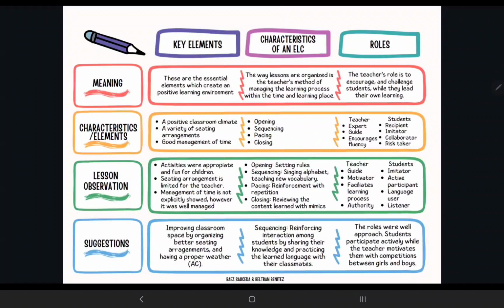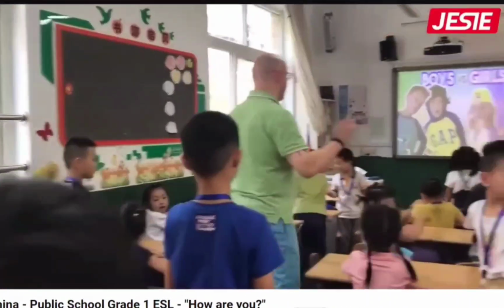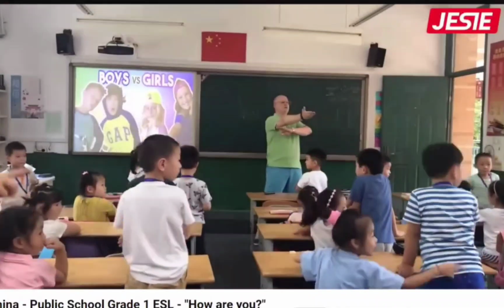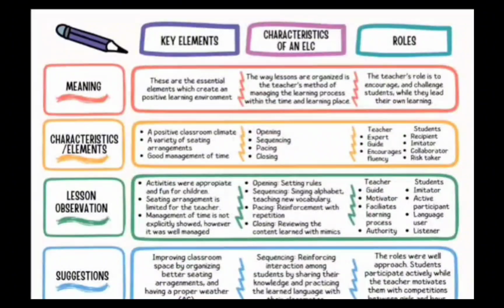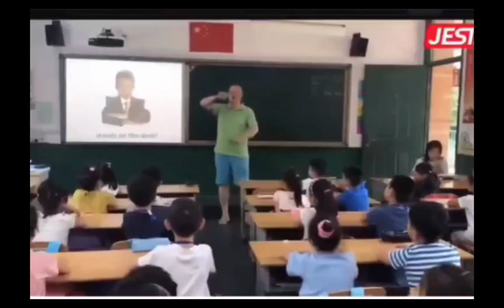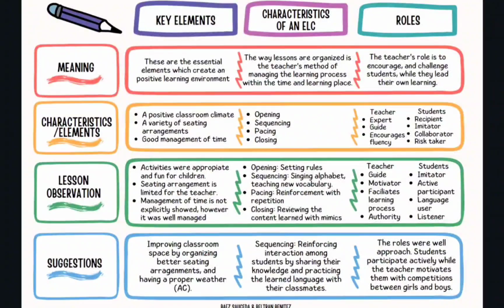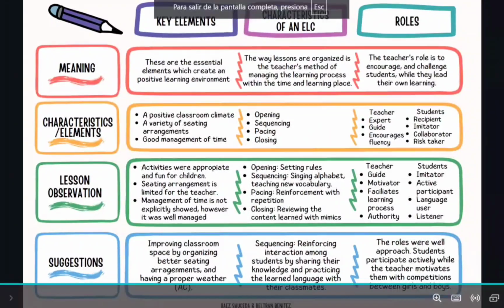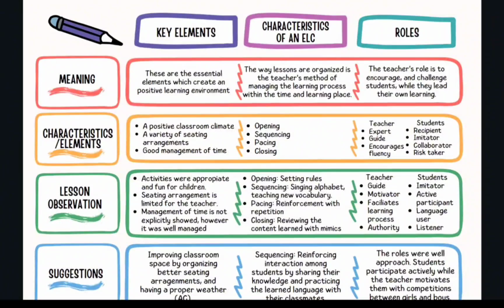15 de septiembre de 2024